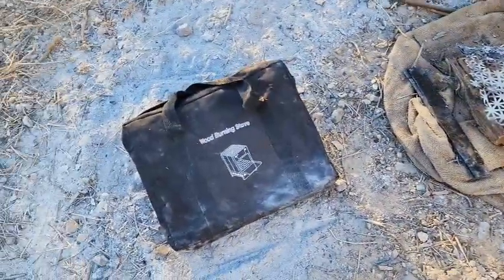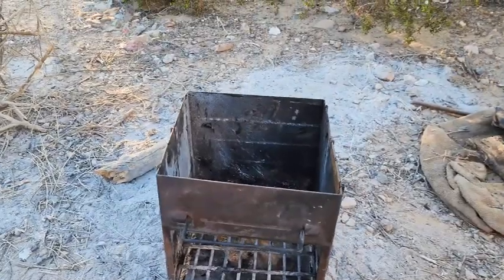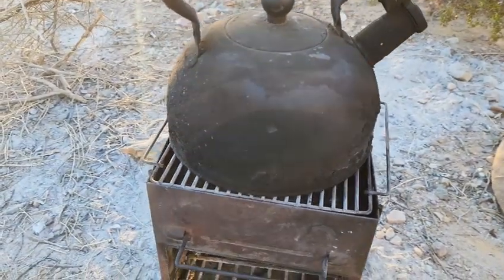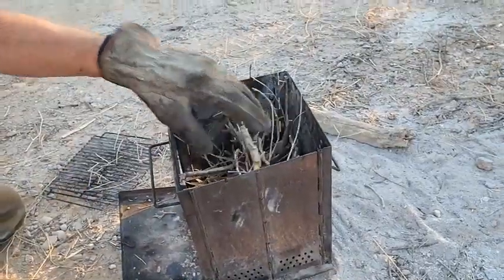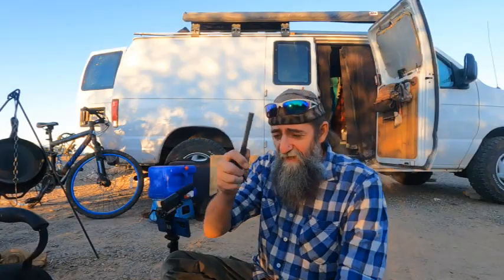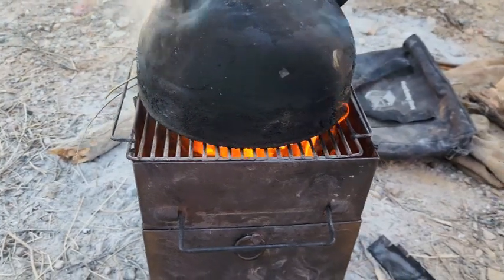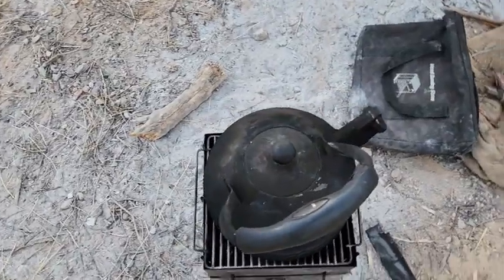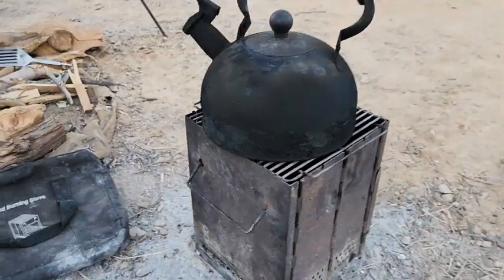Bushcraft Red Camp Wood Stove Review And Giveaway Survival Gear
How to Enter the red camp wood stove drawing and Give Away.
1. Must live in the lower 48 states in the US
3. Write redcampstove in the comment section of this video.
That's all you have to do to enter. The drawing will be held this coming Saturday December 3rd.

Today we are reviewing the red camp wood stove. With all the uncertainty currently going on I feel this wood stove could come in pretty handy and if nothing else piece of mind.

For those of you who are new to these parts. First, let me start by saying Welcome to this little community and Thank you so much for your support! A little bit about me - My Name is Dennis and my little companion's name is Jax and we live in our vanlife converted dyi ford econ-line van. I hope you all have an amazing day!

1. REDCAMP Wood Burning Camping Stove
2.  Ferro Rods 1/2" X 5'' XL Survival Fire Starter
3. Striker Scraper Ferrocerium Rod Scraper
4. Shiny Whistling Kettle, Stainless-Steel Tea Kettle
All my Recording gear:
1️⃣ Shotgun Microphone
2️⃣ Phone Tripod Mount
3️⃣ Video Tripod